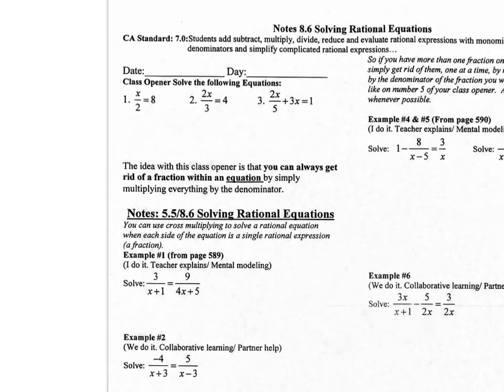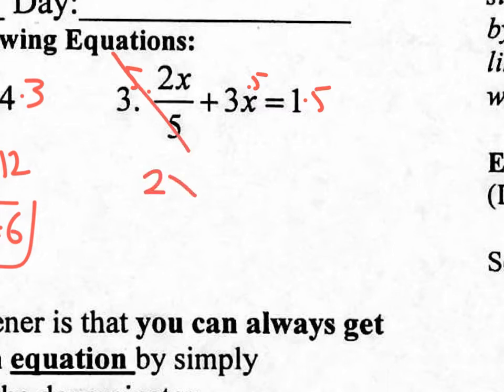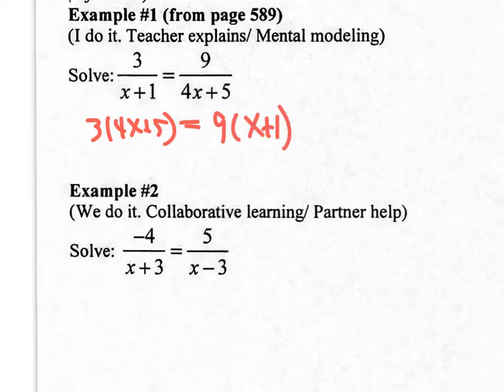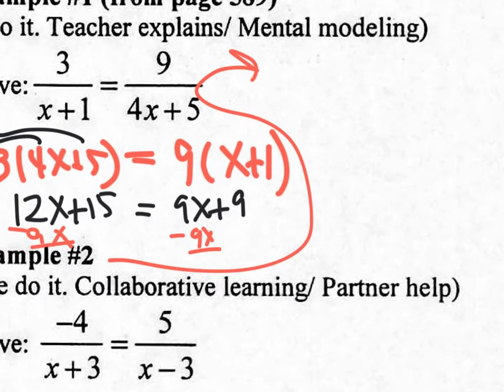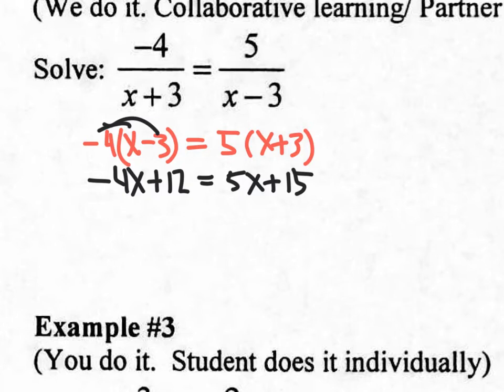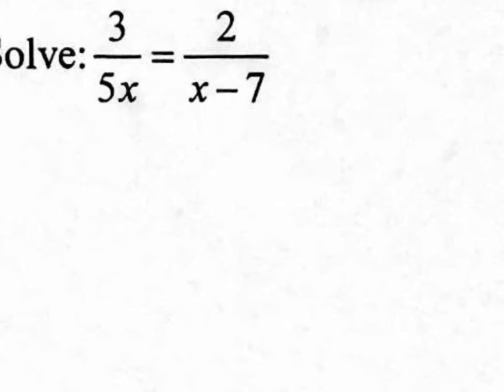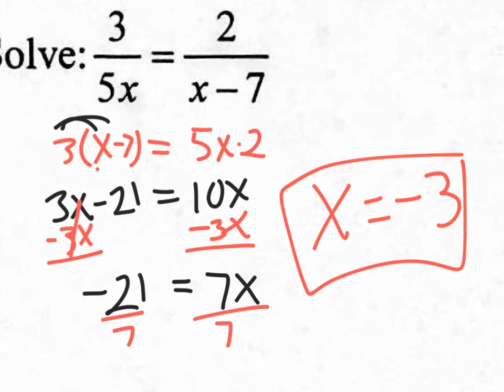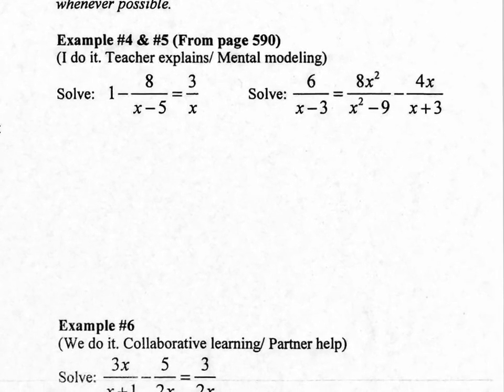5.5 solving rat eq (cross mult) part 1